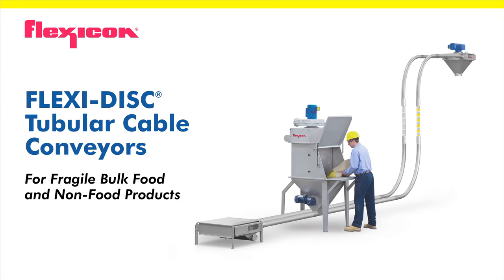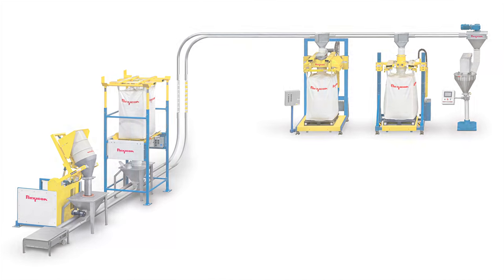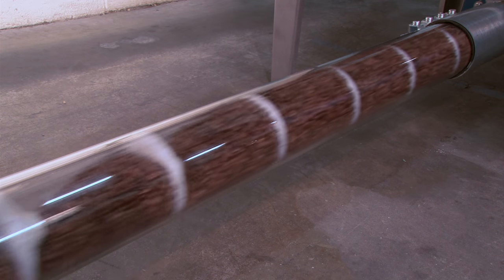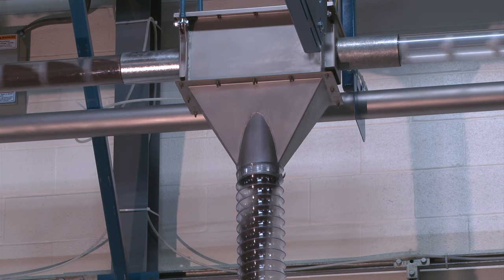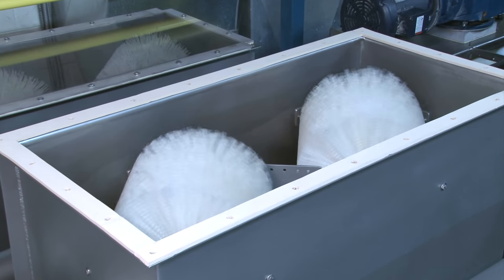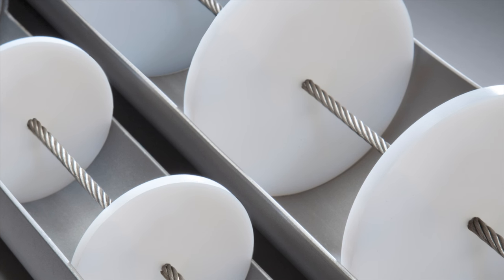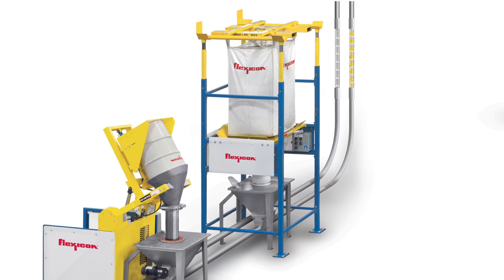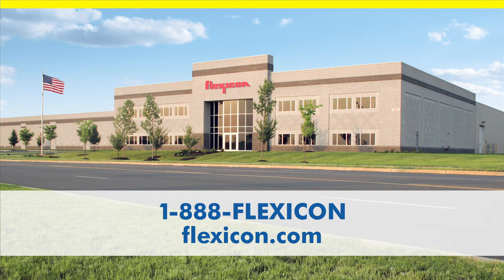FLEXI-DISC® Tubular Cable Conveyor from Flexicon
Handle Friable Materials Gently, Efficiently, Dust-Free

FLEXI-DISC® Tubular Cable Conveyors (also known as Disc Conveyors and Drag Conveyors) gently slide bulk materials through smooth stainless steel tubing using low-friction polymer discs attached to stainless steel cable. The discs and cable are driven by a wheel at one end of the circuit, and put under tension by a wheel at the other end. This design allows single or multiple inlets and outlets, and the routing of conveyor tubing horizontally, vertically or at any angle, through small holes in walls or ceilings. Because components are modular, inlets and outlets can be added, removed or relocated, and the circuit lengthened, shortened or re-routed as needs change.